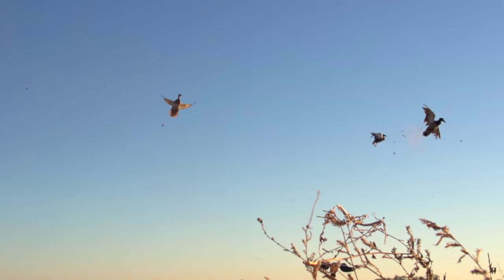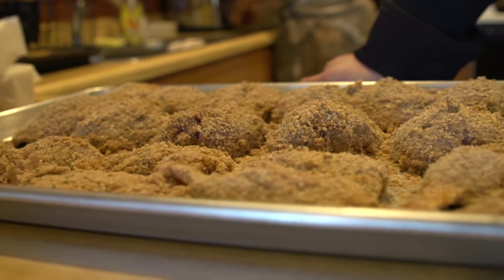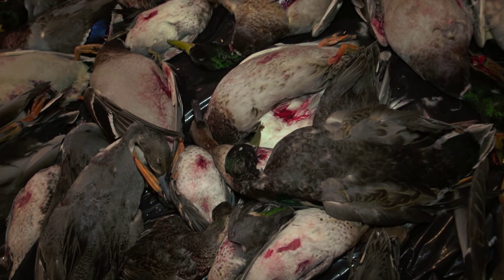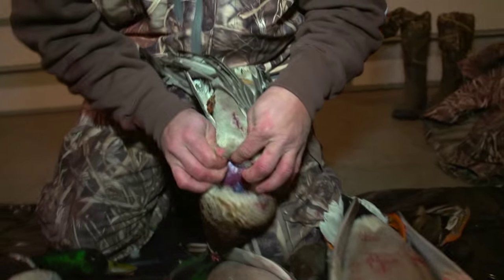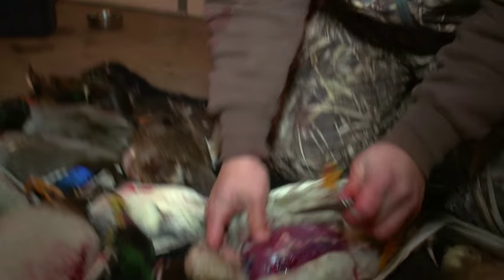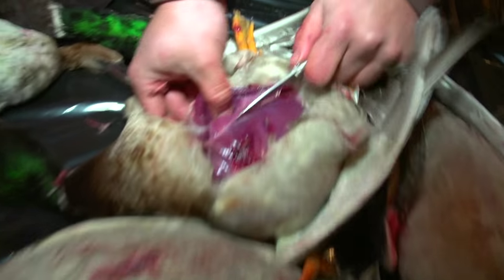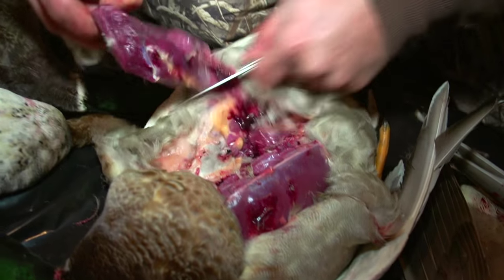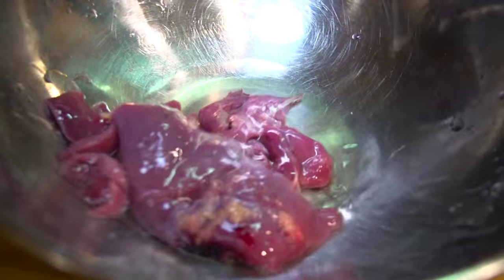How to quickly breast a duck - Duck Hunting Tips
After a successful duck hunt, Chad demonstrates how to quickly breast a duck to prepare for a delicious wild game cookout.